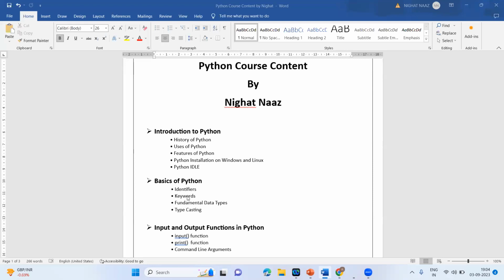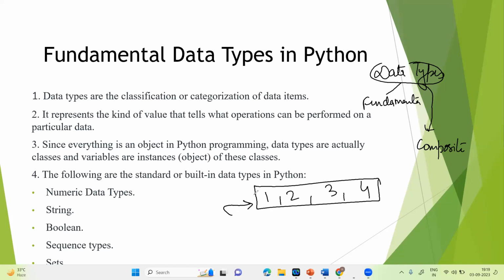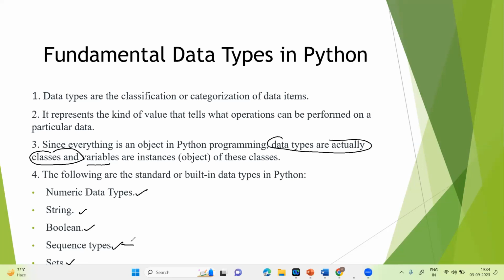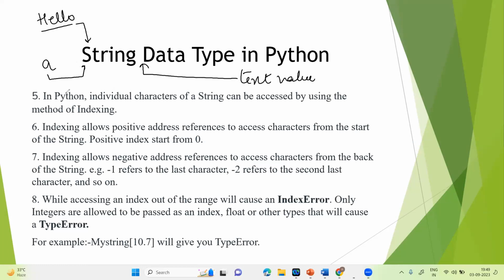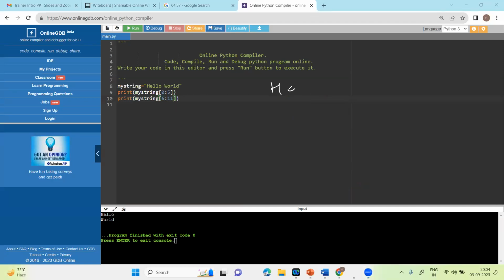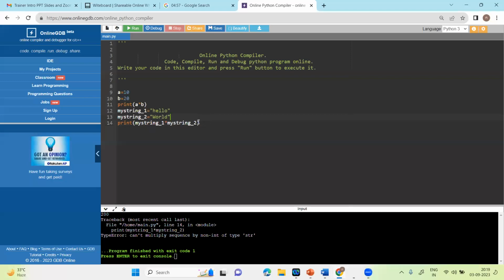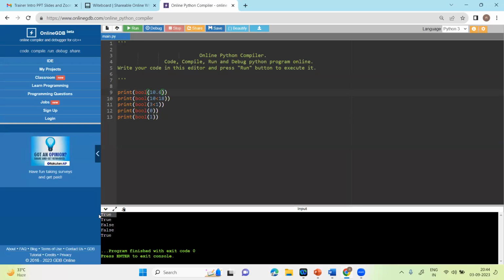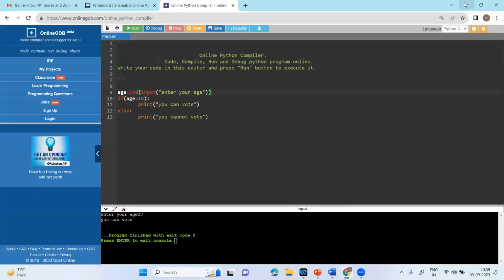Python (Weekend Only) Day 2 * Topic - Keywords in Python & Print Function, Batch 192.